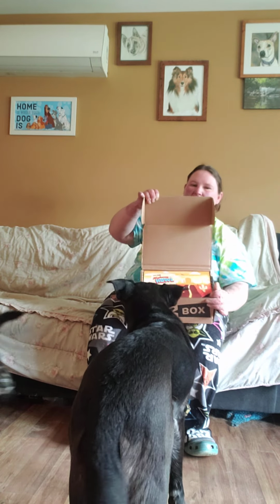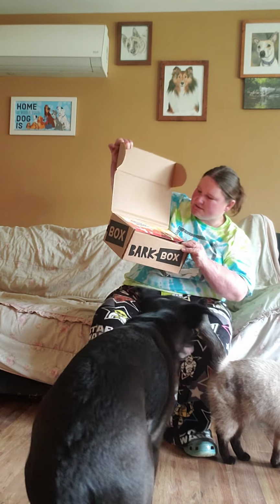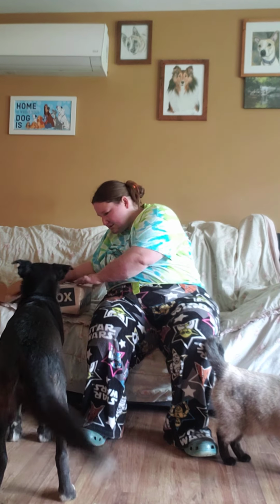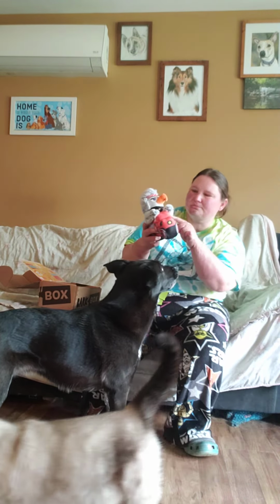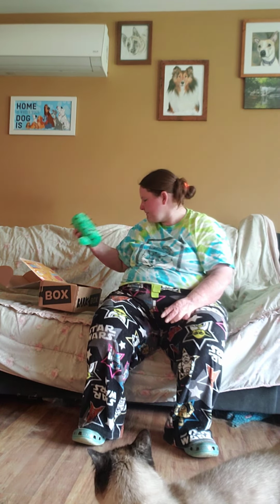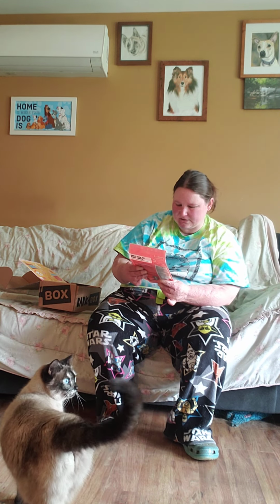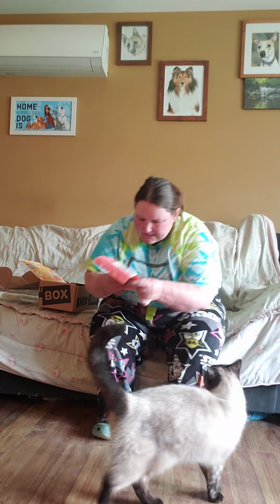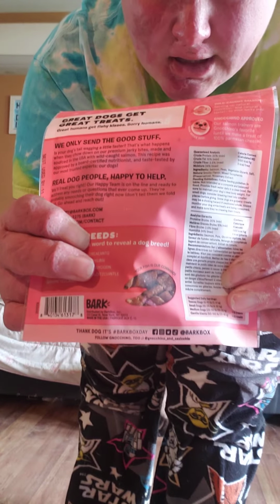Barkbox August 2021